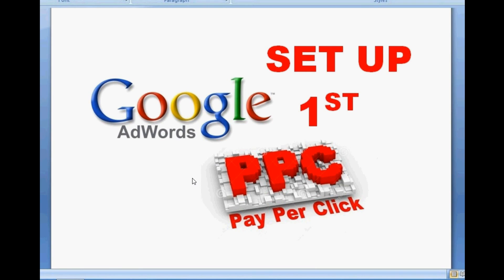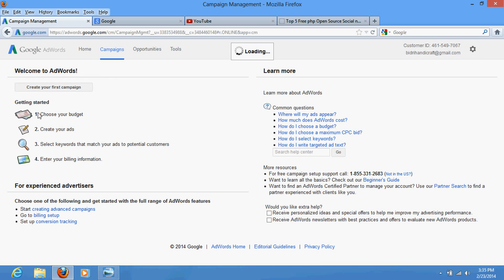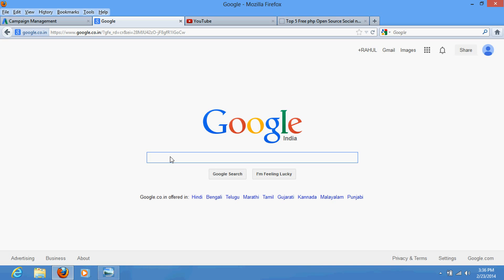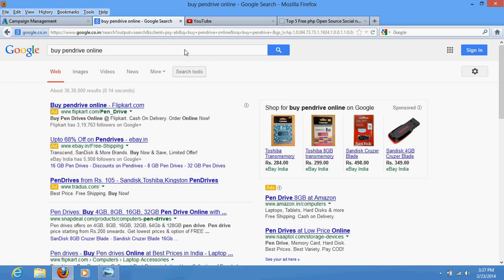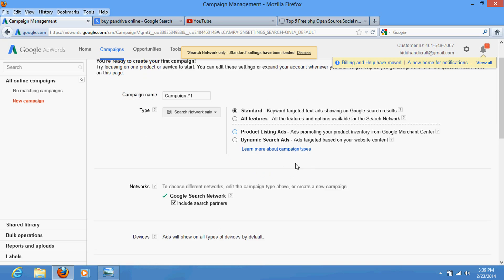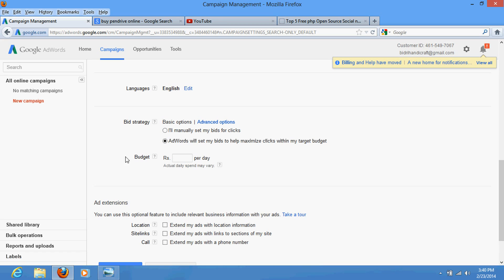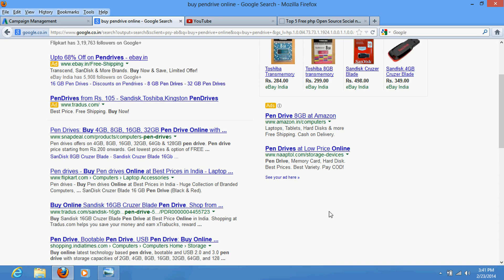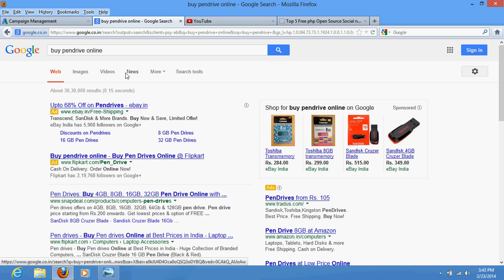how to setup google adwords pay per click (PPC) campaign for sucessful advertisment (part - 1)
Learn the important tips for setting a sucessful PPC advertisment  using perfect keyword research techniques provided by Google key word planner , learn the bid selection strategy for your business ads , know how to use high and low keyword bidding technique , maximum and minimum budget for advertisement using Google ad word tool.watch this complete video tutorial on Google ad words and Google keyword planner